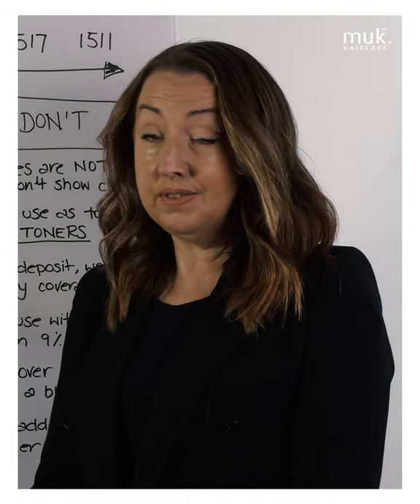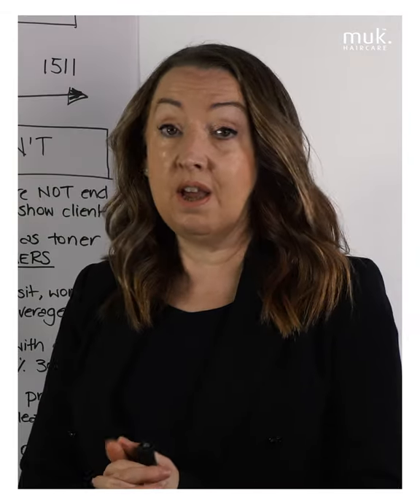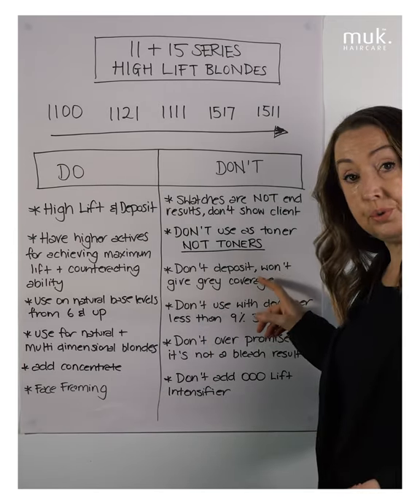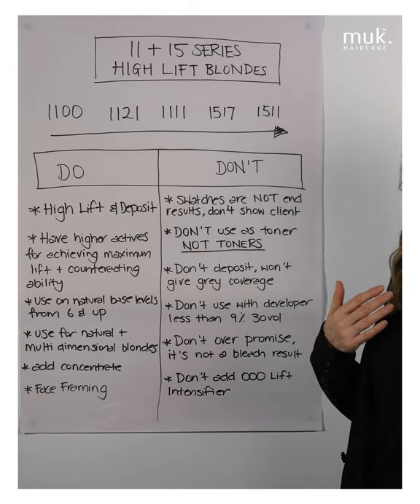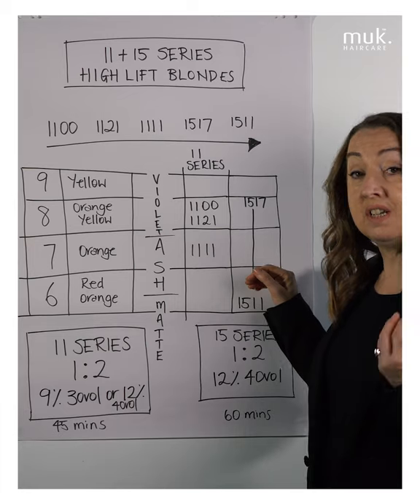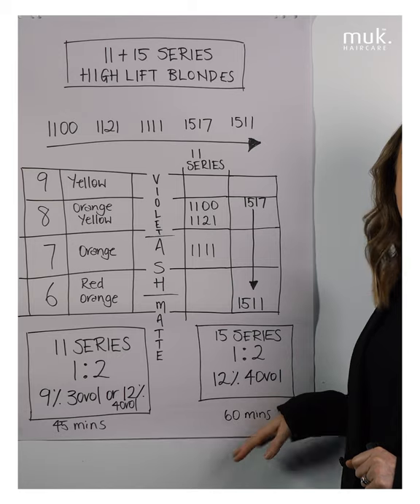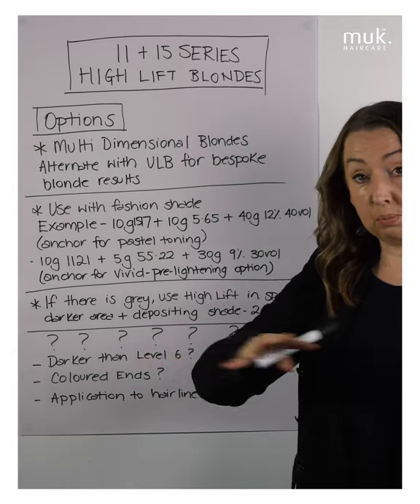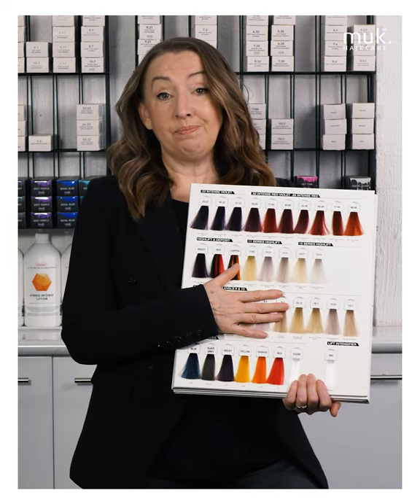High Lifts Do's & Don'ts - Judi Seeley Education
In this session, Judi Seeley, muk’s Global Technical & Education Manager takes a deep dive into one of the most under used segments of the muk Hybrid Color range - the High Lift Blonde 11 & 15 Series. Hope you are inspired and they become an integral part of your colour palette too.

Session By: Judi Seeley
Produced By: Clive Allwright & Judi Seeley
Shot By: Macgregor Seeley
Edited By: Macgregor Seeley

Follow Muk Haircare!